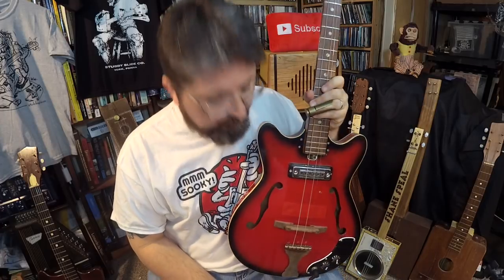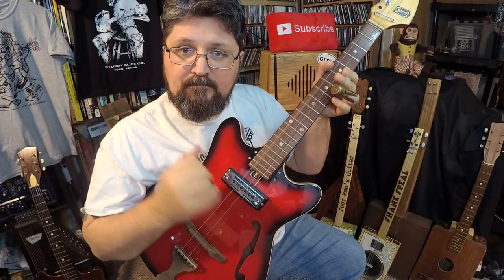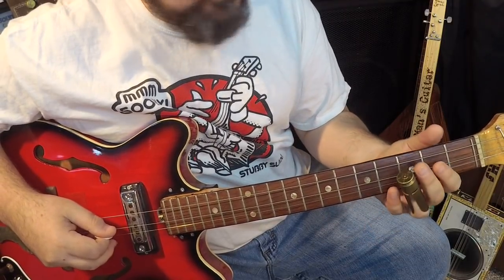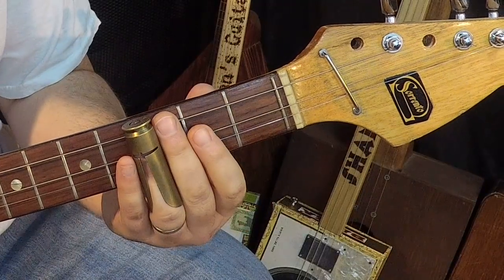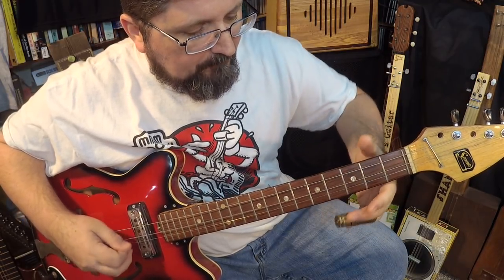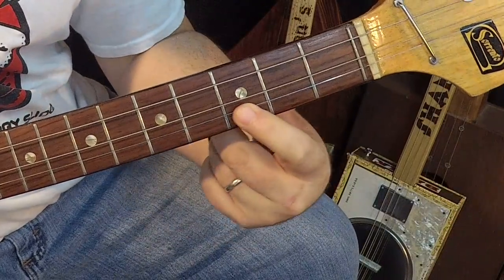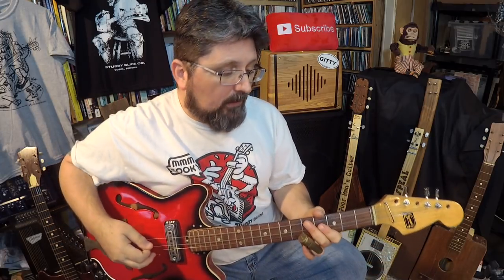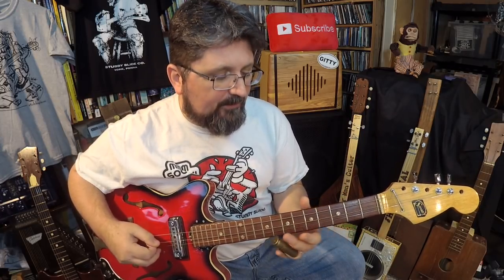How to Play Seasick Steve's "That's All" on a 3-String Trance Wonder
Shane Speal demonstrates "That's All" from the 2009 Seasick Steve album, MAN FROM ANOTHER TIME. Everything is broken down into four easy-to-learn riffs.  Tuning:  3-String Trance Wonder GGB.